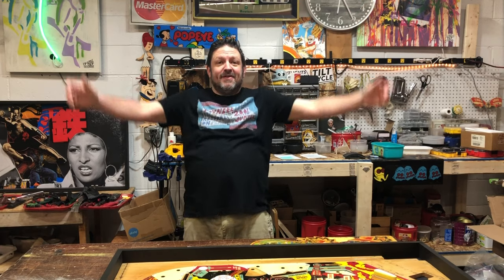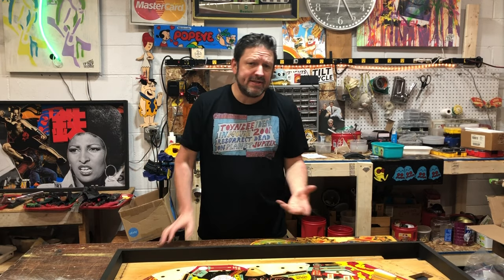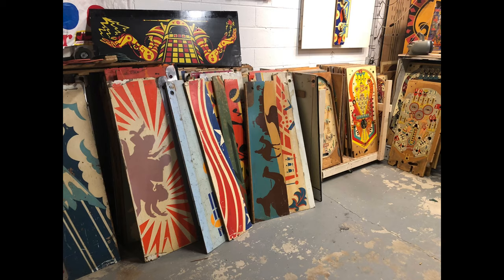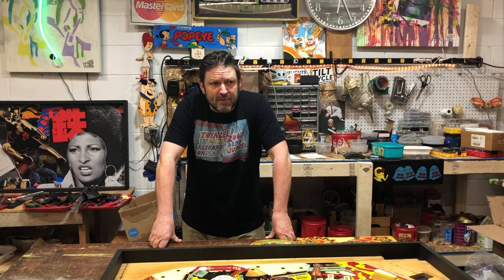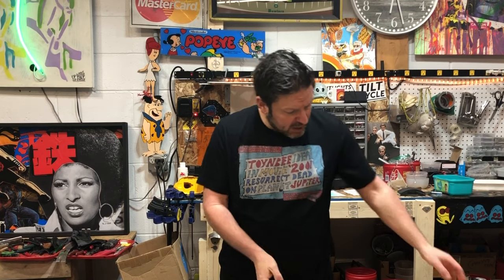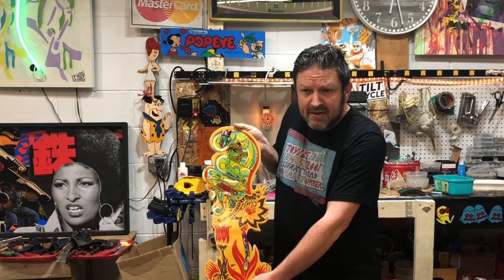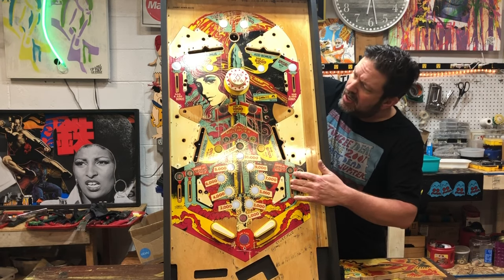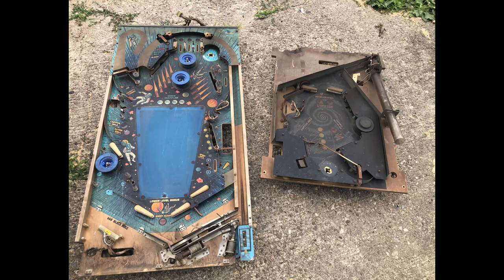Tiltcycle Pinball Art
Here's a little introduction to my art and studio.